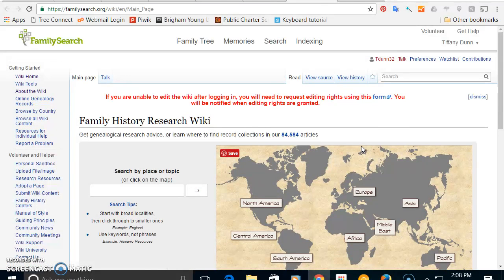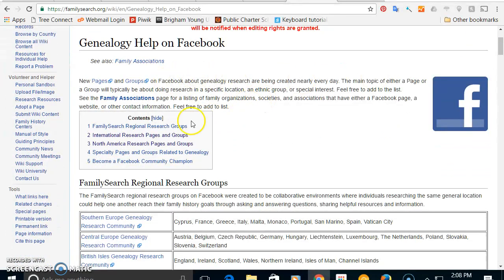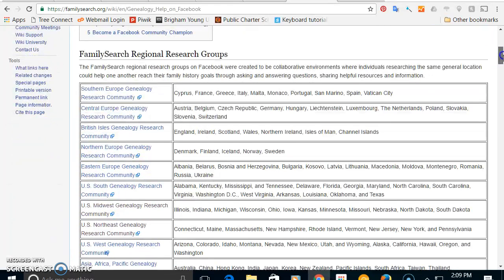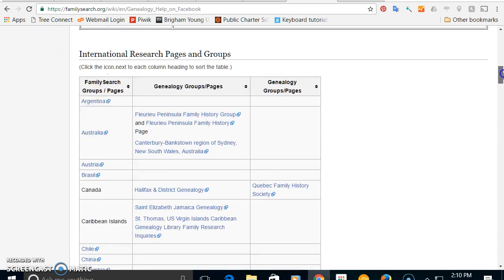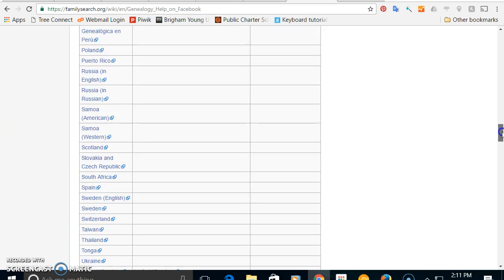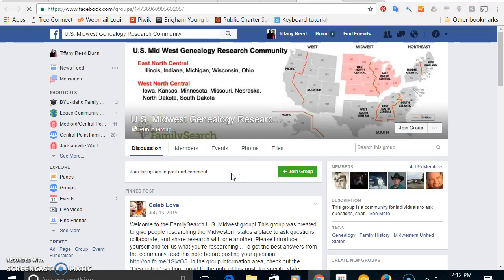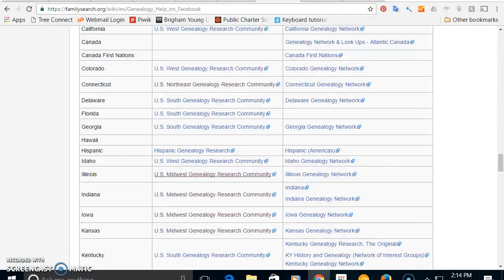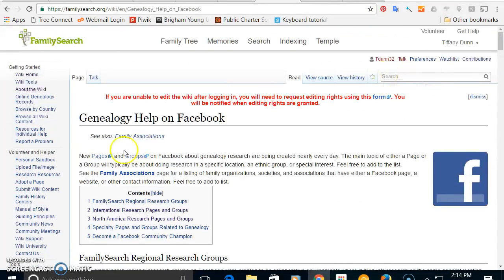FamilySearch Facebook Communities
Learn how to find FamilySearch Facebook Communities to aid your genealogy research.